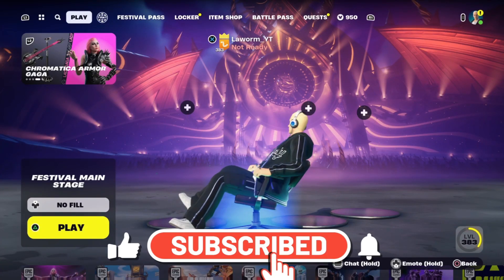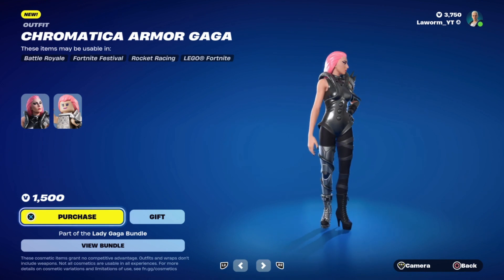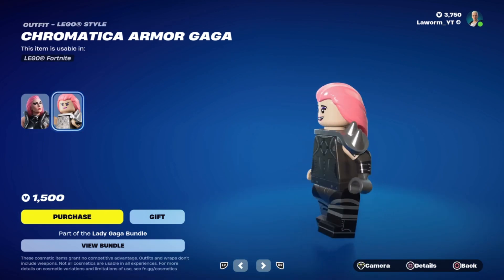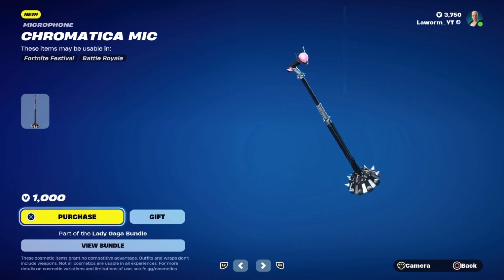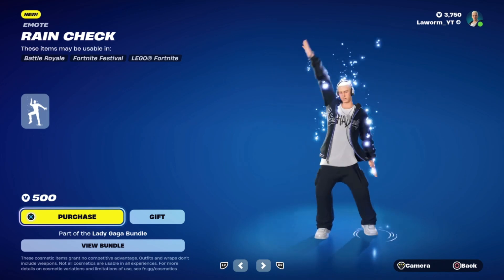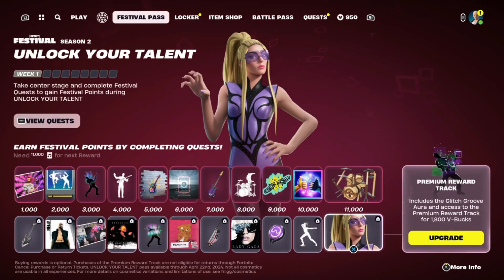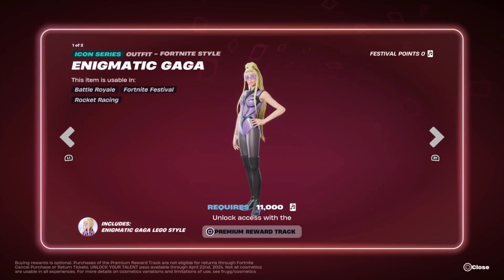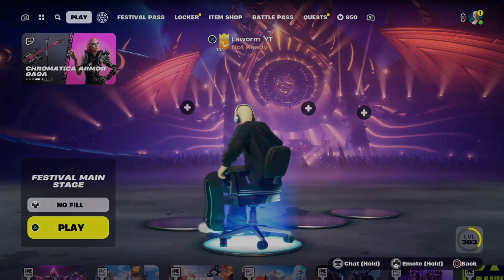Fortnite Item shop | LADY GAGA Bundle (Review)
featuring the new Fortnite bundle for only 3,000 vbucks , comes with:

Chromatica Armor Gaga  (skin)
Lego Chromatica Armor Gaga (skin)
Chromatica MIC (festival)
Chromatica BASS (festival)
RAIN CHECK  (emote)
Stupid love (Festival music)